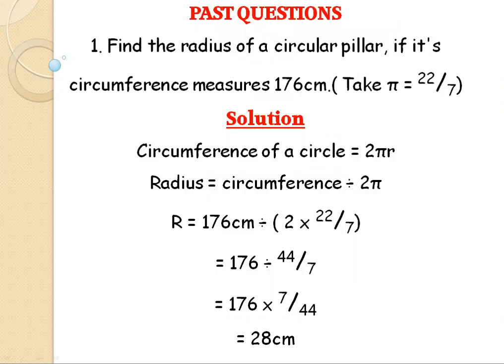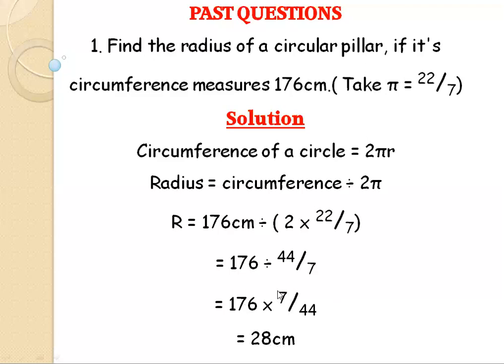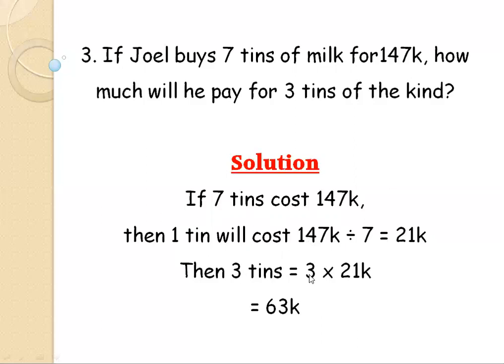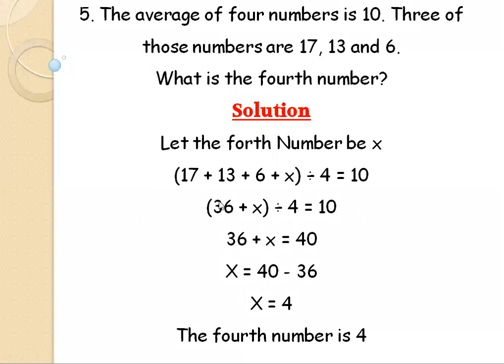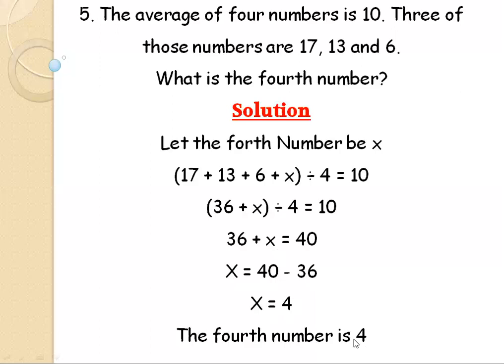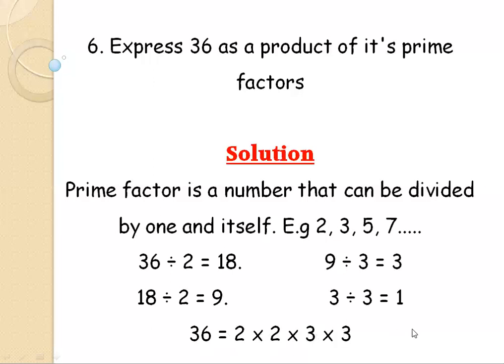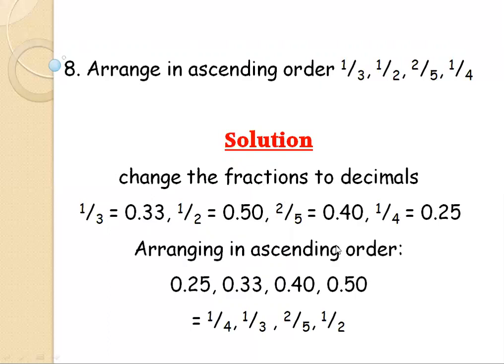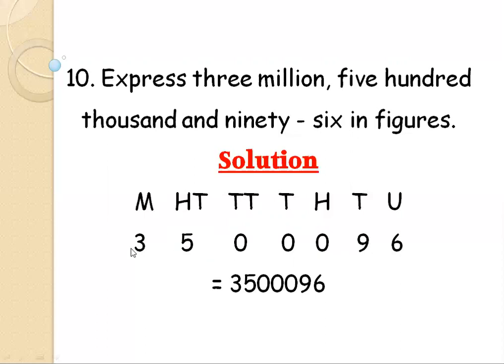HOW TO SOLVE COMMON ENTRANCE QUESTIONS (SERIES 1). my simple maths